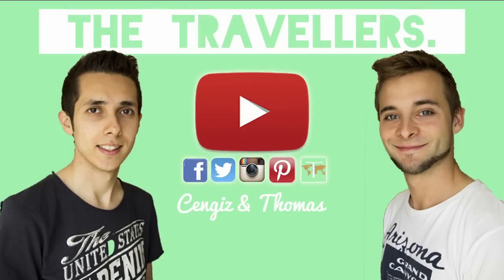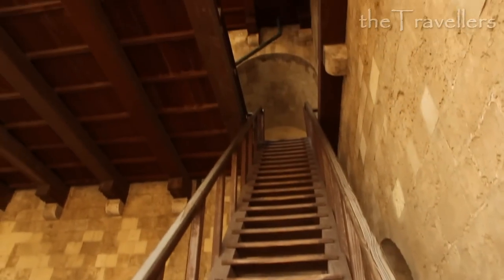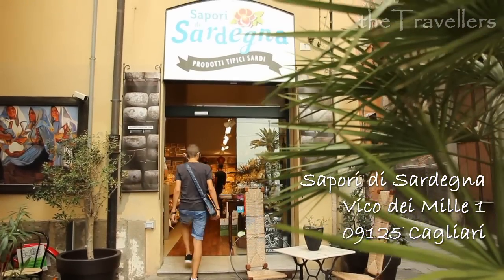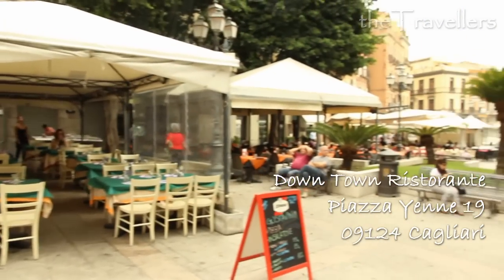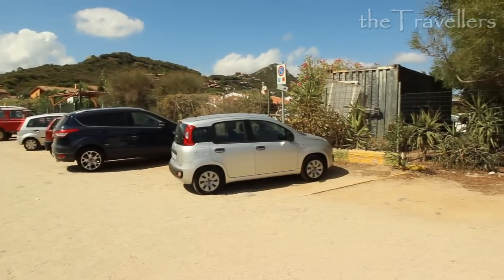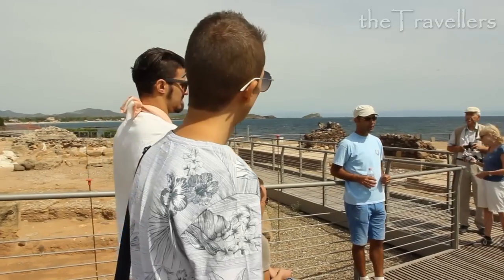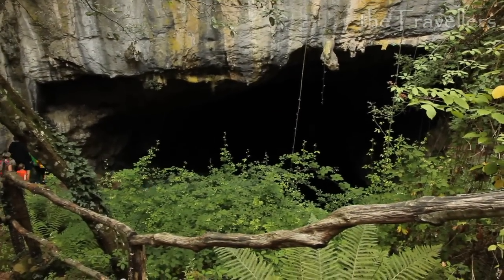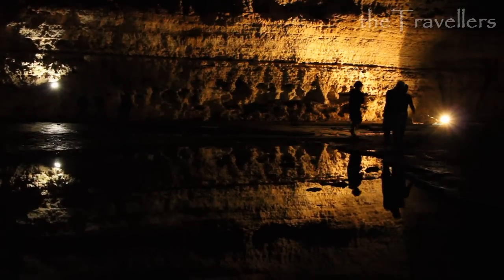Cagliari Top 5 | Travel Guide | Italy | Sardinia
Our travel guide for Cagliari in Sardinia (Italy): All about the City, beaches, grottos and travelling around. Your Travel Starts Here.
Recommnended stay: Min. 5 days
Correction: 1:45 It is a 'crypt', not a 'sacristy'
VLOGGING EQUIPMENT:
CANON EOS 750D
CANON OBJEKTIV 15-85mm
ACTIONCAM ROLLEI 430
SMARTPHONE SAMUNG GALAXY S7
WORLD OF TRAVELLERS:
Don’t Change A Thing-Silent Partner